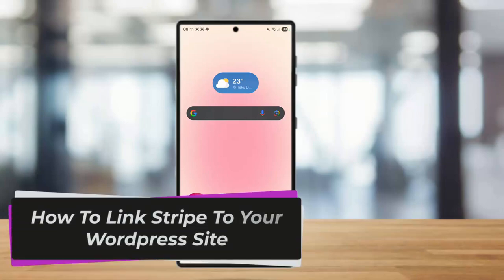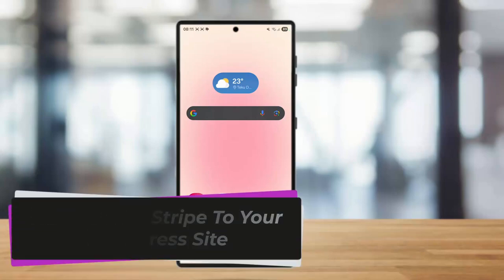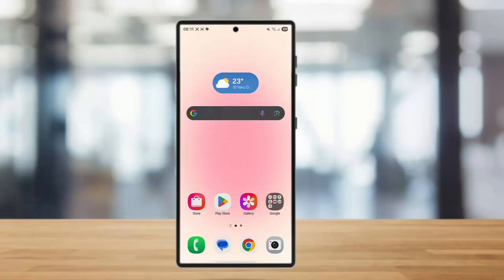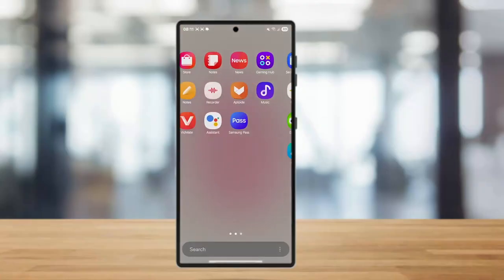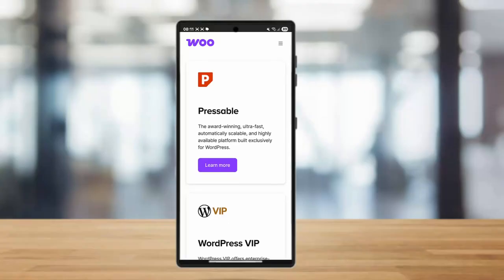How To Link Stripe To Your Wordpress Site !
In today’s video, we are going to discuss how to link Stripe to your WordPress site using WooCommerce. Stripe is a powerful payment gateway that allows you to securely accept credit card payments online, and WooCommerce makes it easy to integrate Stripe into your WordPress store.

To link Stripe with your WordPress site, first download and install the WooCommerce plugin. Create an account or set up your store if you’re just getting started. Next, install the WooCommerce Stripe Payment Gateway plugin by navigating to Plugins  Add New and searching for it. Install and activate the plugin.

After activation, go to WooCommerce settings, tap on Payments, and enable Stripe credit card or Stripe Checkout. Connect your Stripe account by entering your API key, and choose between Live Mode or Test Mode. Save your changes, and your Stripe integration will be ready to process payments on your WordPress store.

This step-by-step setup ensures your online store can securely accept payments with Stripe, providing a seamless checkout experience for your customers.